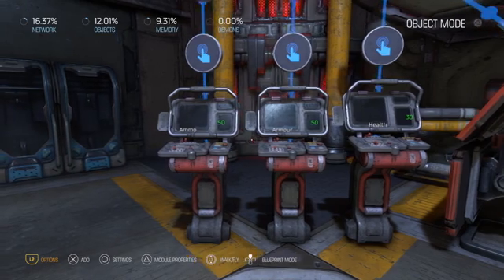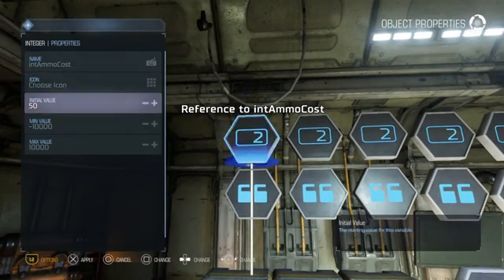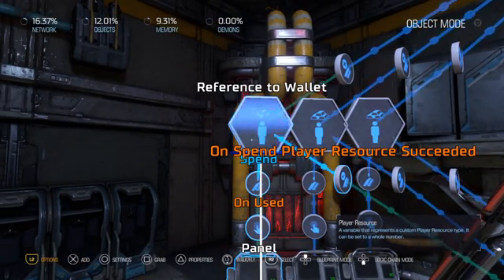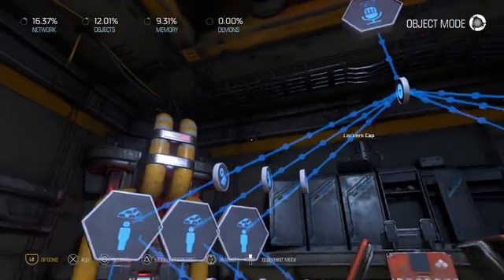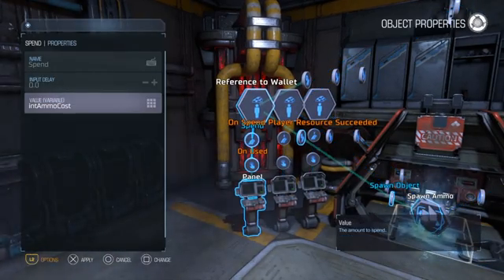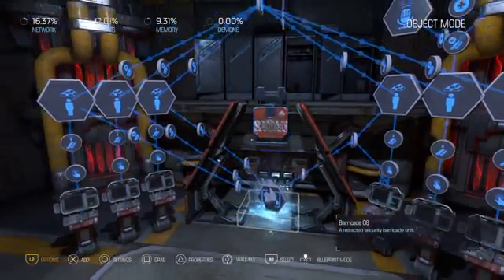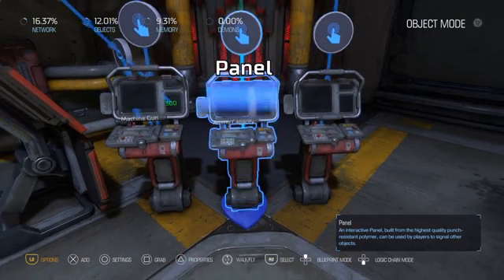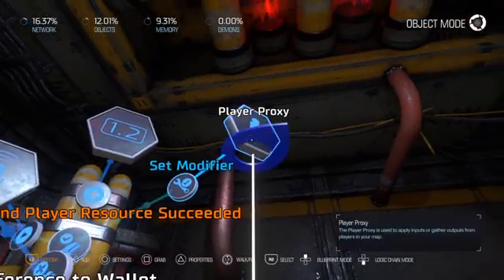DOOM SnapMap Tutorial: RPG Part 4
This is part 4 of 4 where I show you the modifications I have made to my RPG Model for the Doom SnapMap Game Mode. Buildlikehell.